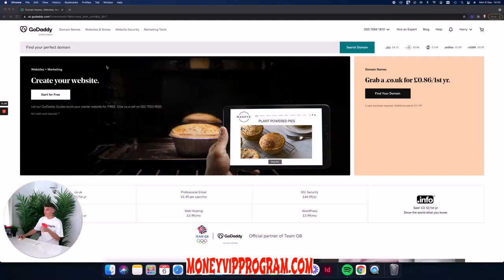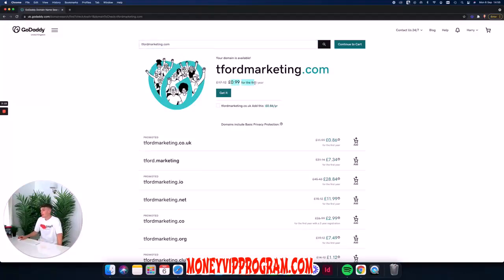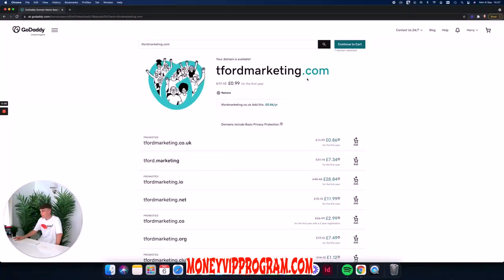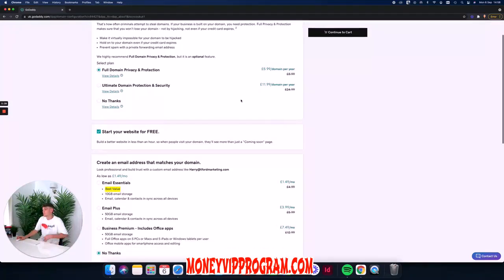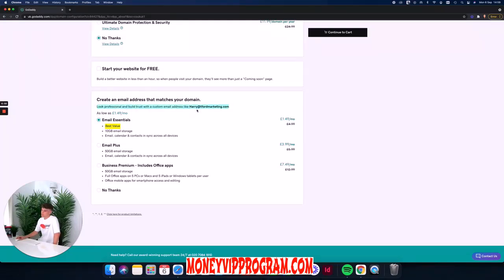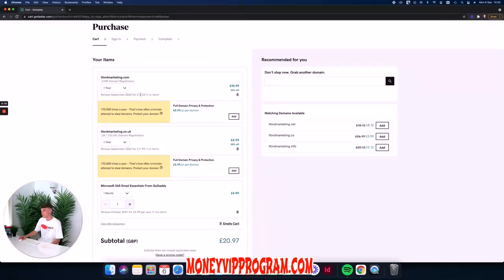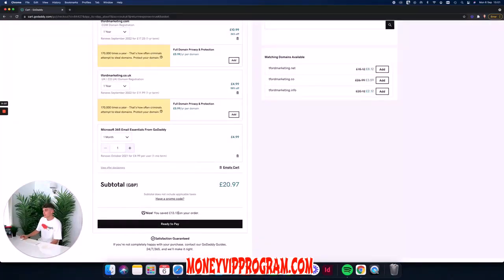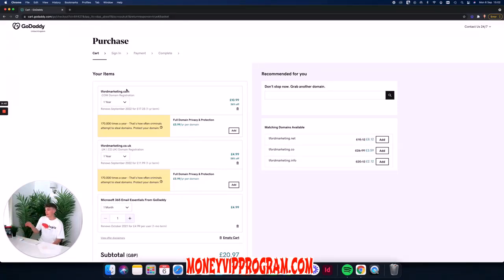08 How You Can Buy A Domain For Your Agency